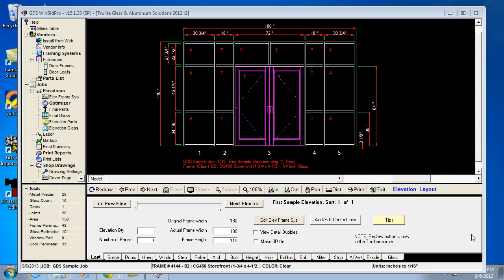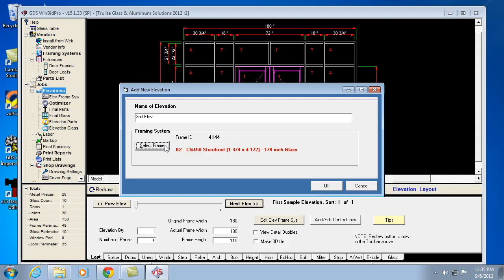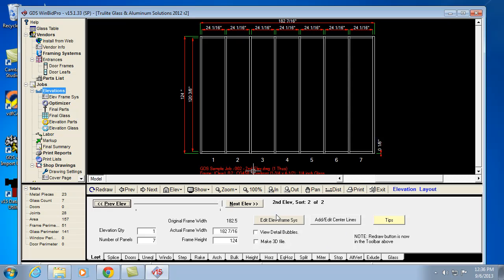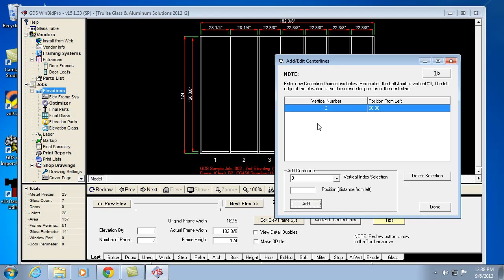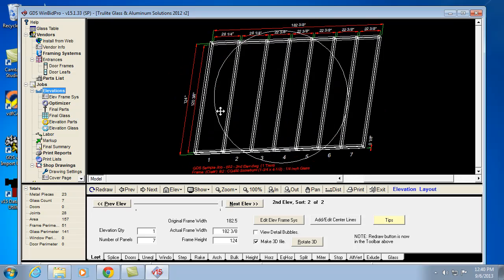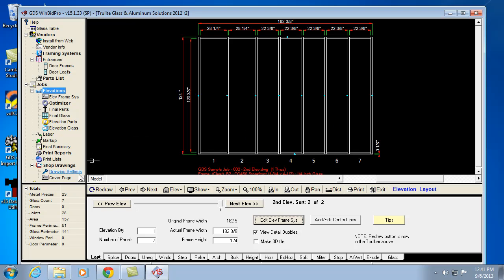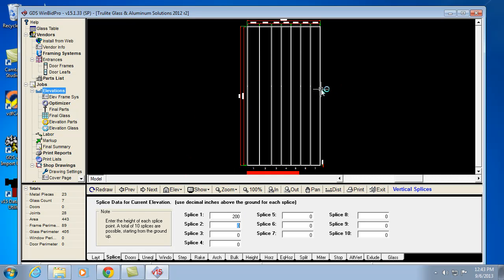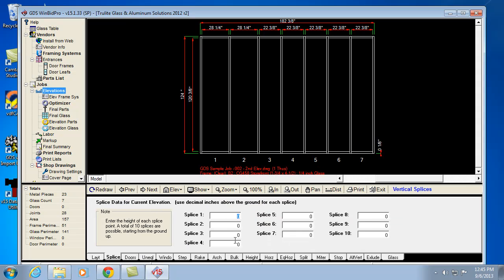WinBidPro Elevation Drawing Tabs 1 and 2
Learn about the first two tabs in the drawing window of WinBidPro v15 by GDS. The Layout tab is where elevation entry for a job starts. The Splice tab is the second one, and allows you to adjust vertical splice points on tall elevations.